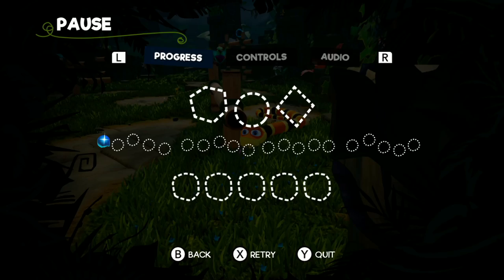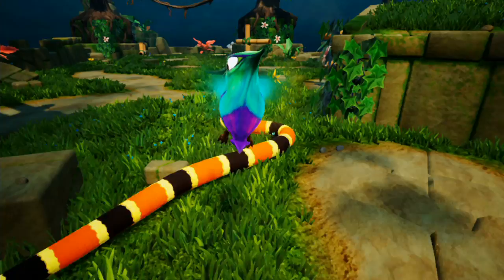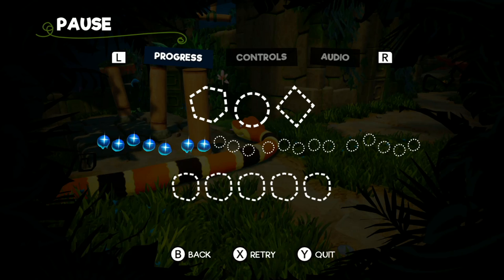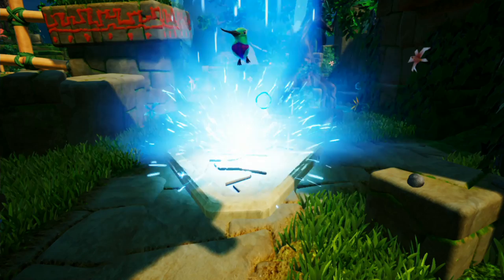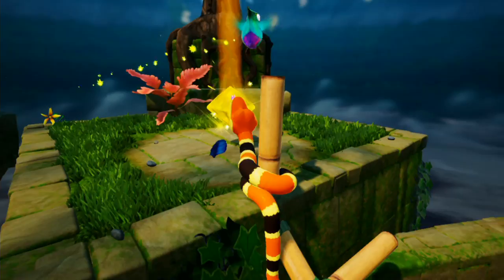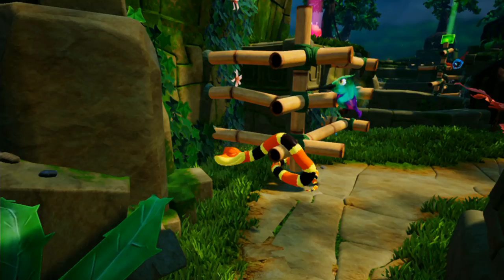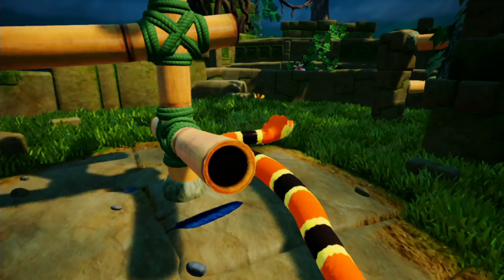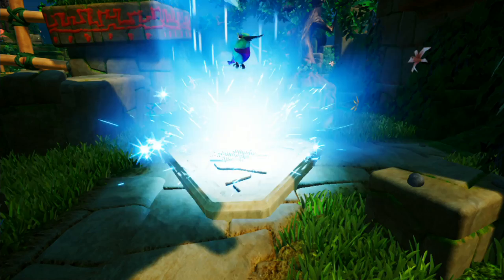Snake Pass Gameplay For Nintendo Switch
Check out the awesome snake platformer for Nintendo's Switch system.